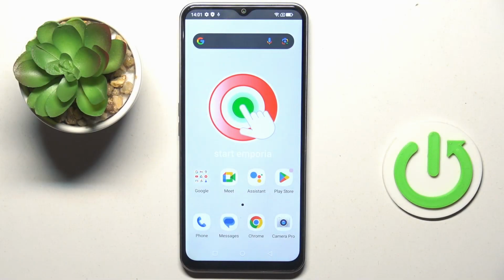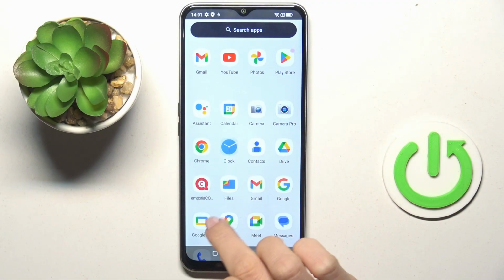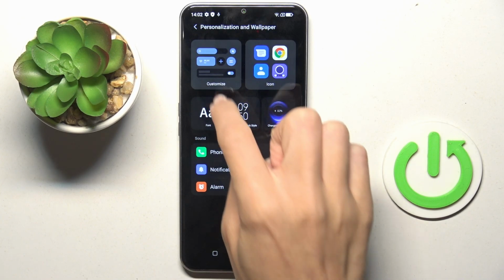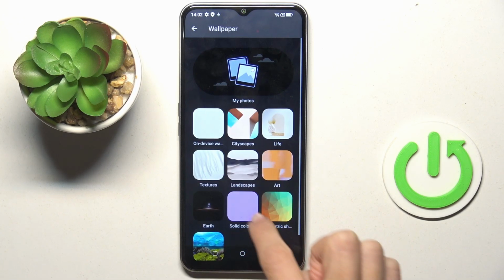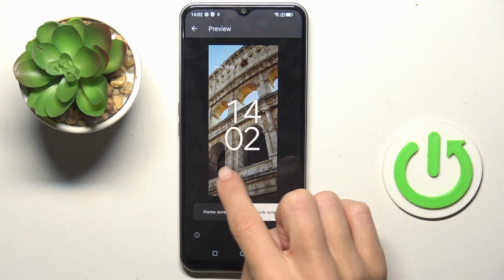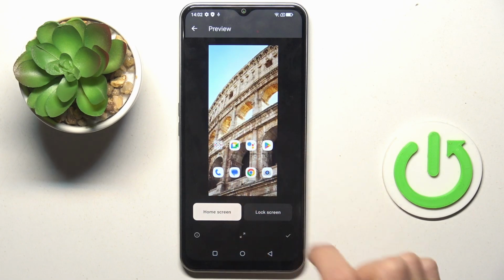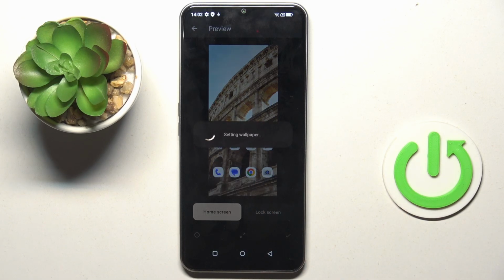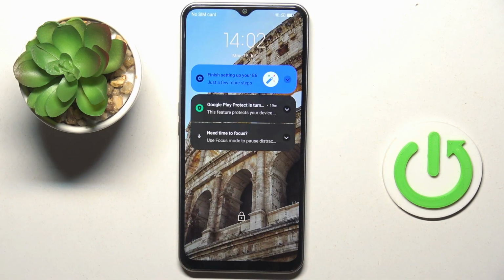How to Set Up Wallpaper on EMPORIA SMART 6 – Wallpaper Settings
Find out more info about EMPORIA Smart 6:
Check our guide above and discover how to personalize your Emporia Smart 6 smartphone by changing its wallpaper! In this video, we'll tecah you to select and set a new wallpaper, giving your phone a fresh and unique look.

How to Set Up Wallpaper in EMPORIA SMART 6? How to Change Wallpaper in EMPORIA SMART 6? How to find Wallpaper Gallery in EMPORIA SMART 6? How to change Home Screen Wallpaper in EMPORIA SMART 6?